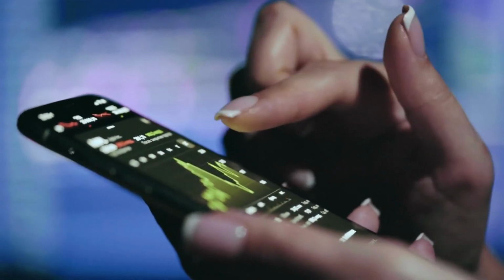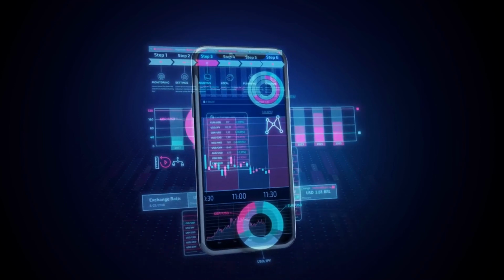Intel's Crazy Plan for AI Chips IS WORKING! (Supercut)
Dive into the world of AI innovation with Intel's groundbreaking plan for AI chips in this exhilarating supercut. Witness the culmination of Intel's bold strategy as they revolutionize the AI landscape with cutting-edge chip technology. From accelerating machine learning algorithms to powering next-gen AI applications, Intel's visionary approach is reshaping the future of artificial intelligence. Join us as we compile the highlights of Intel's success story, showcasing their relentless pursuit of innovation and leadership in the AI chip market. Whether you're a tech enthusiast, investor, or industry professional, this supercut offers a captivating glimpse into the transformative power of Intel's AI chip advancements.